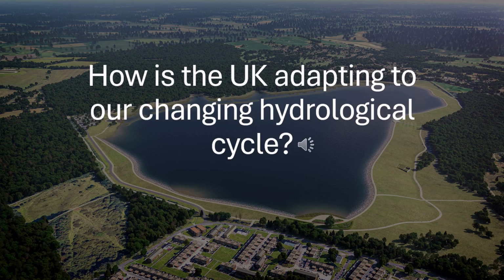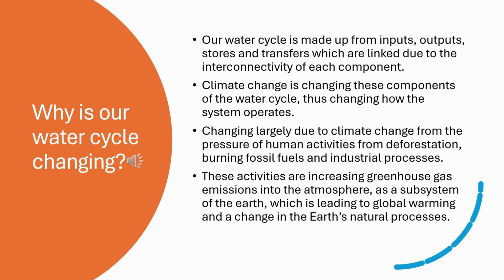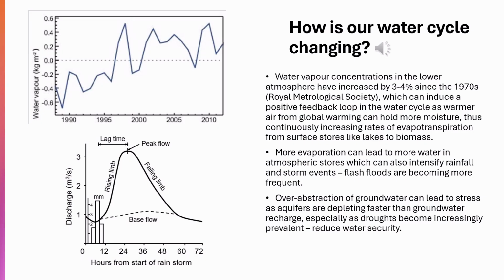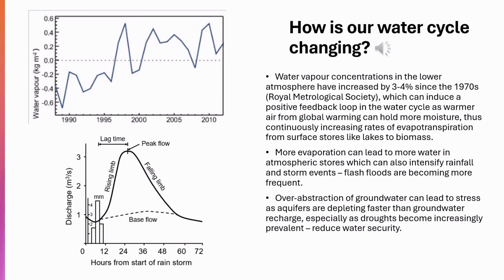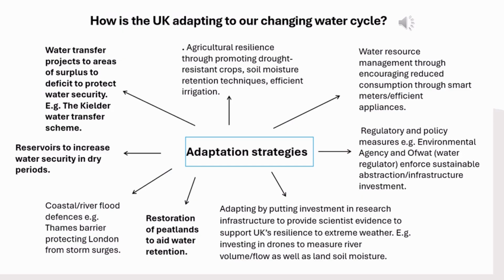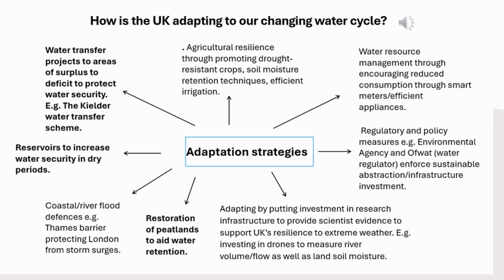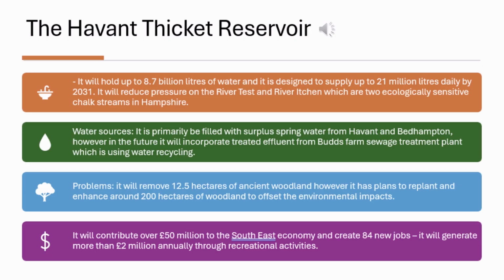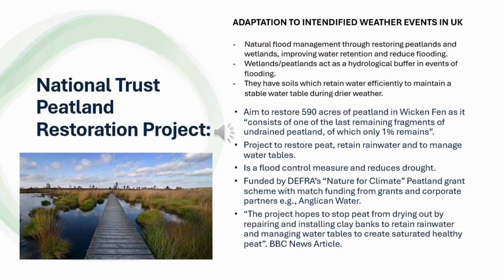08 Lucy Hattie How is the UK adapting to our changing hydrological cycle mp4